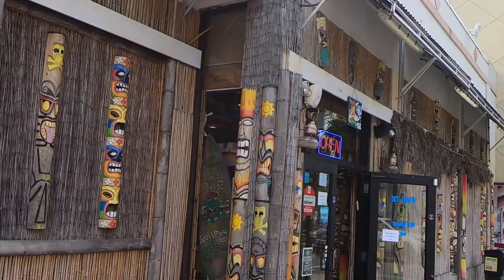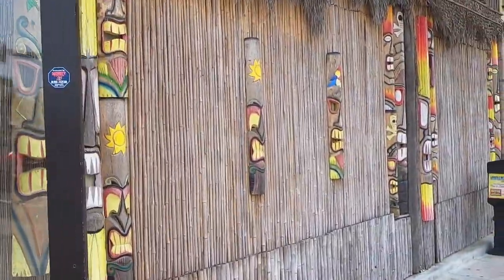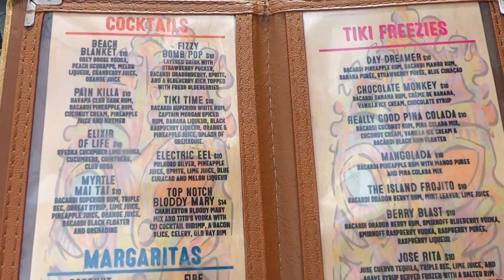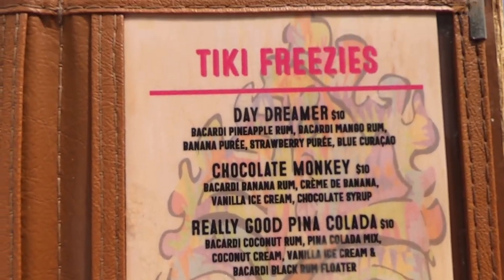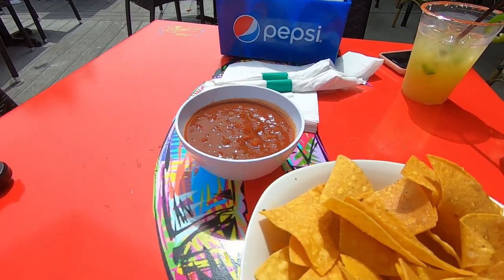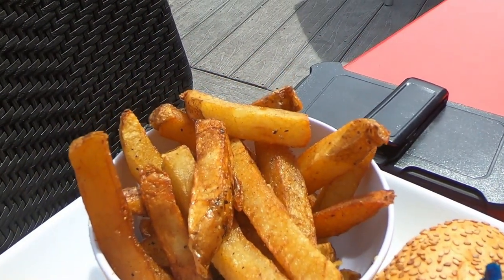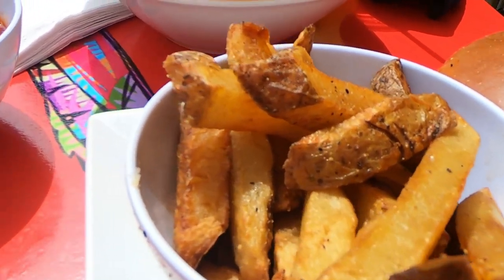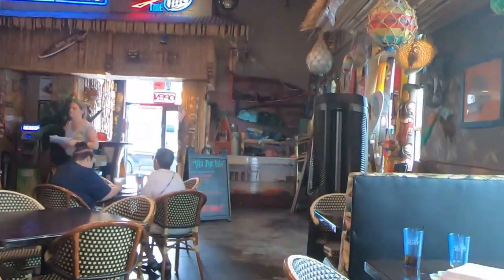The 8th Ave. Tiki Bar and Grill – Oceanfront MYRTLE BEACH, SC | Where to eat on the Boardwalk, MB.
If you are looking for a different atmosphere for something to eat or drink while hanging out around the Boardwalk or on the beach in Myrtle Beach, then this might be the place for you!